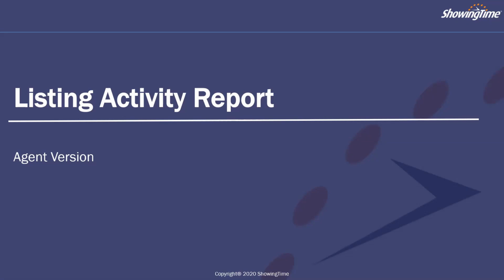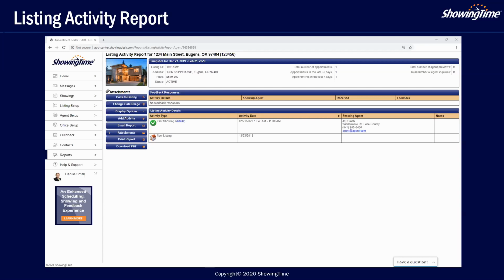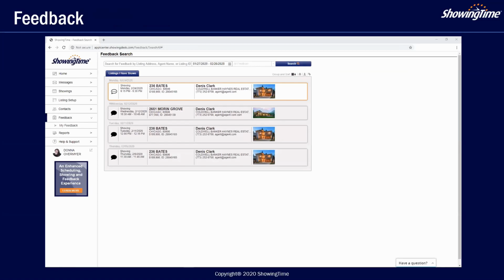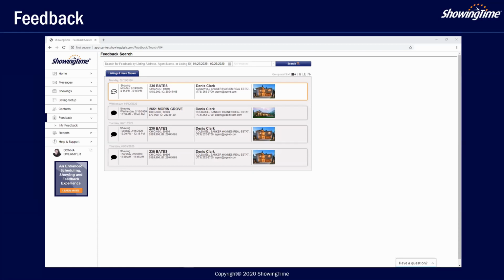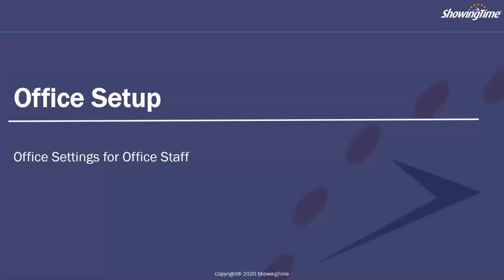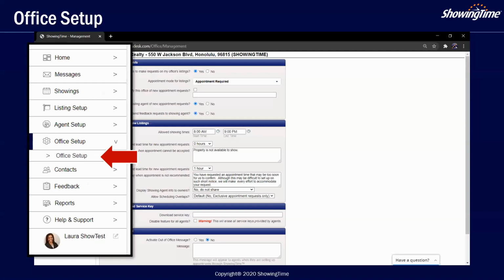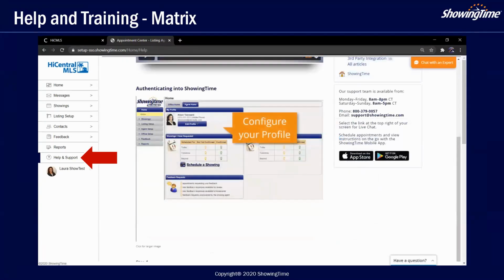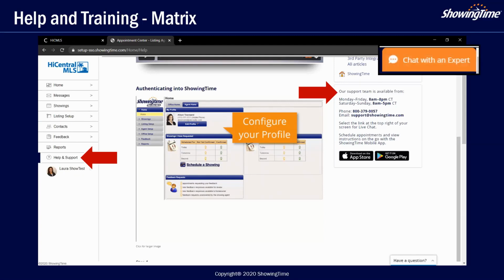Listing Activity Report, Feedback, Office Setup, Help and Training, Q&A